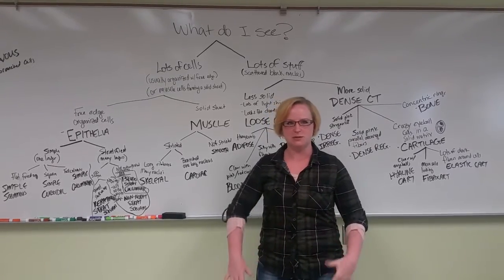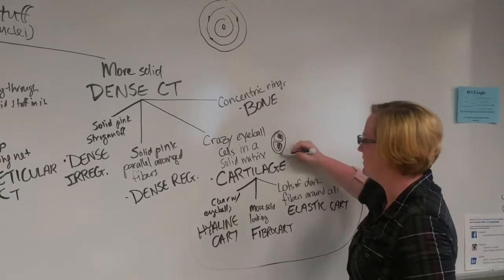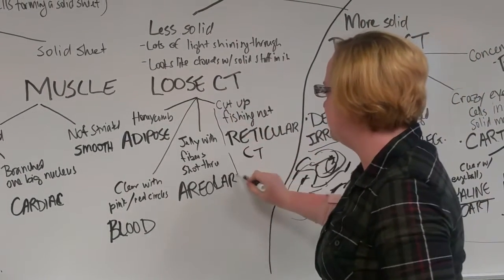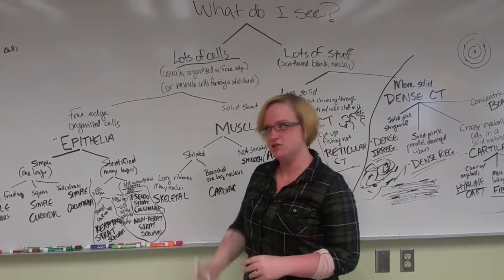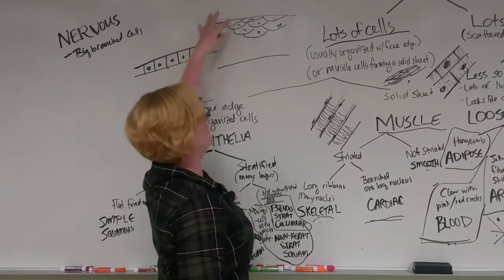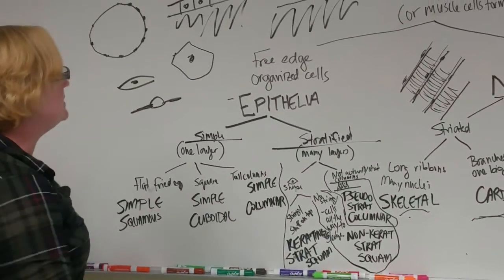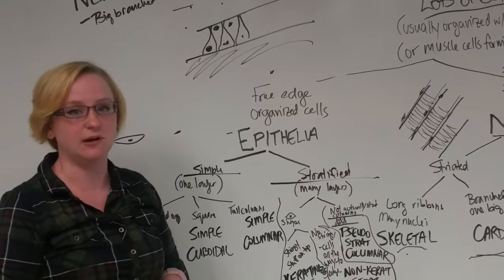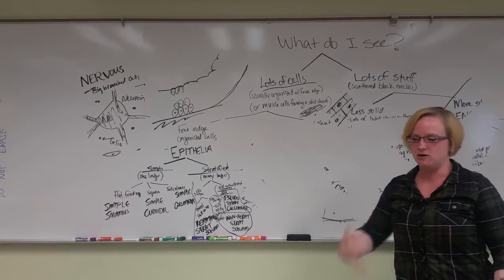Connective Tissue Flowchart